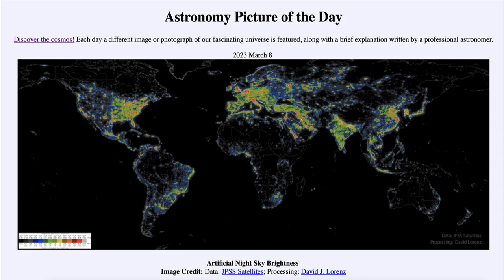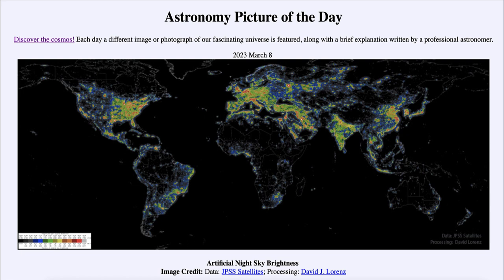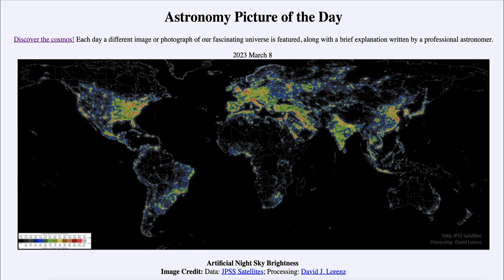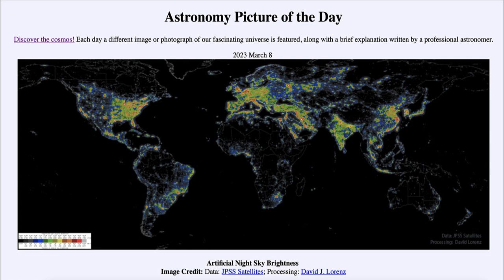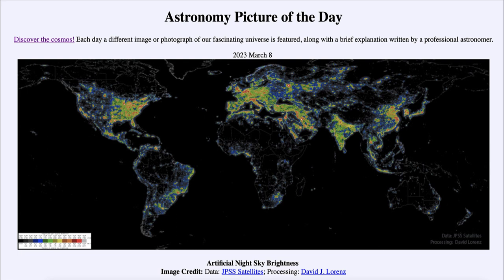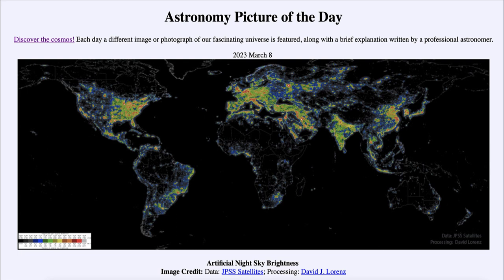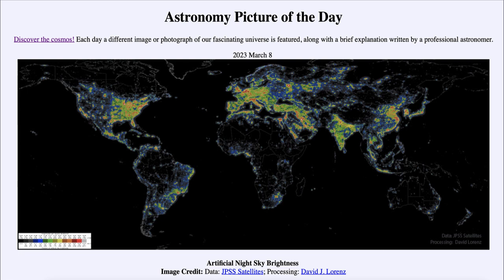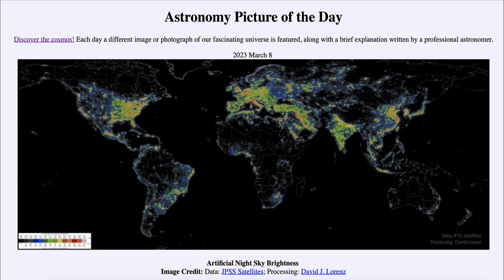2023 March 08 - Artificial Night Sky Brightness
In today's image, we see a map of the world showing the brightness of the night sky caused by artificial lighting here on Earth. In may of the more populated areas, the Milky Way galaxy is no longer visible because of the increased sky brightness.